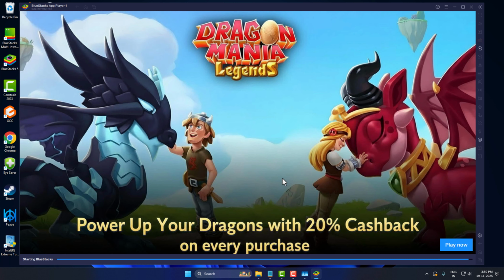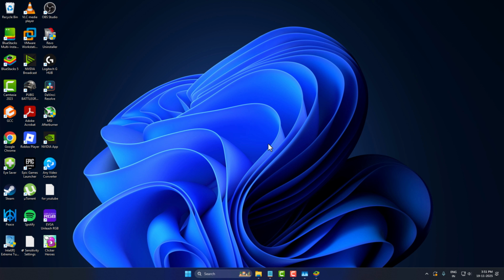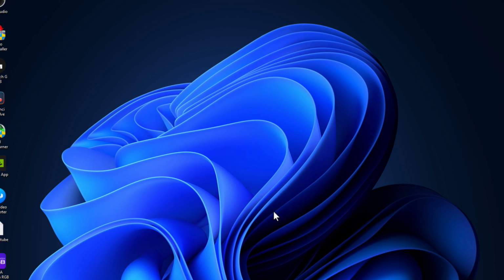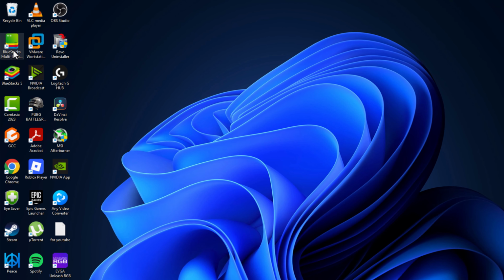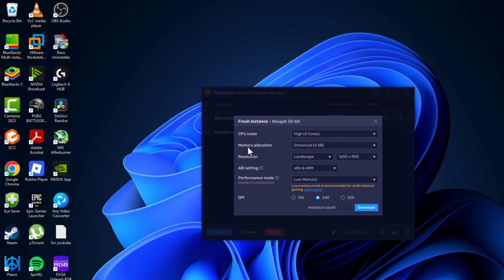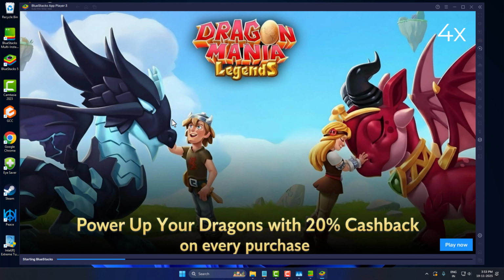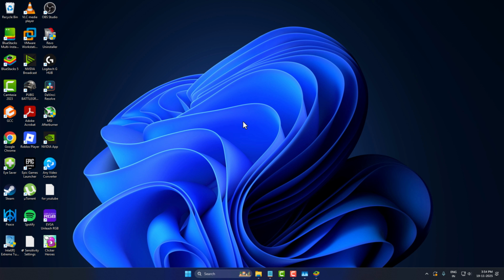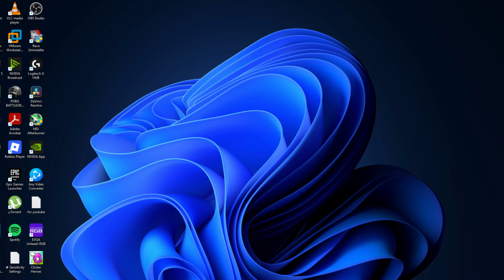BlueStacks 5 White/Black Screen & App Crash Fix (2025 Working Guide)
Getting a white or black screen in BlueStacks 5, or apps crashing as soon as you launch them? This 2025 working guide shows the best fixes to solve display issues, blank screens, app crashes, and loading failures on Windows PC. We cover updating graphics drivers, enabling virtualization, adjusting BlueStacks engine settings, switching graphics modes, repairing missing files, clearing cache, and checking background conflicts. Works on Windows 10 and Windows 11 with Intel, AMD, and NVIDIA systems. Follow these steps to get BlueStacks apps and games running smoothly again without reinstalling.

0:00 - Introduction
0:11 - Fix 1: Switch to DirectX
0:36 - Fix 2: Disable Hyper-V
1:06 - Fix 3: Use a Nougat 32-bit Instance
2:13 - Fix 4: Update GPU Drivers
2:43 - Outro